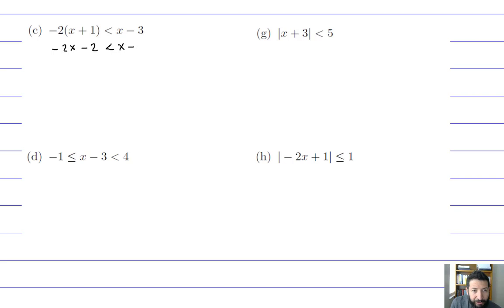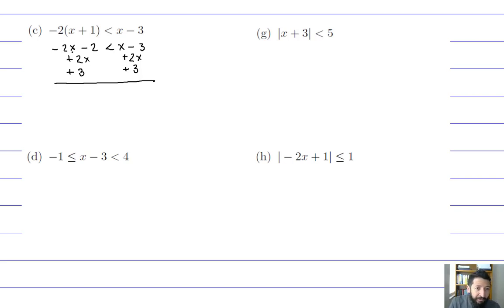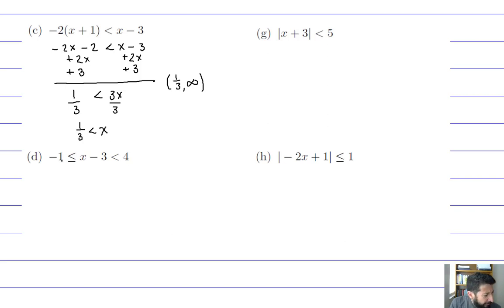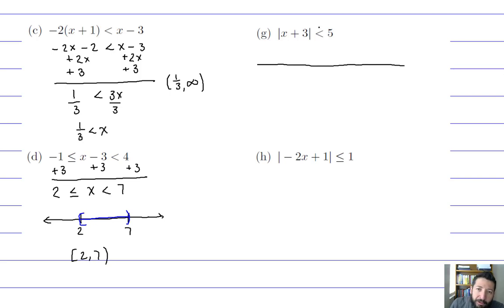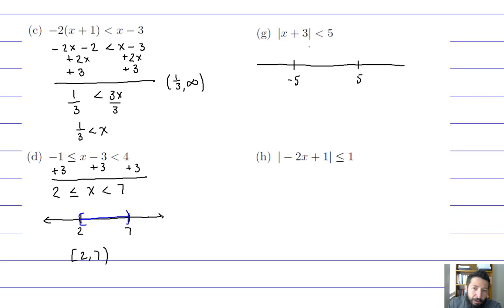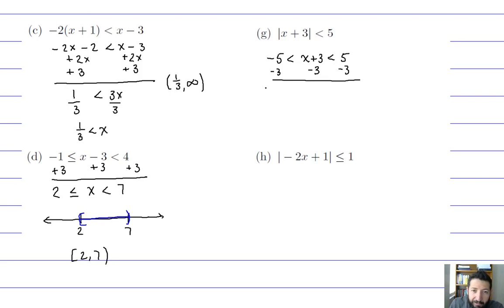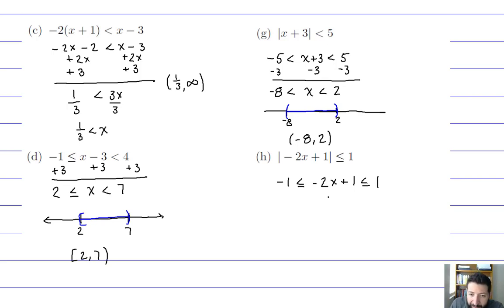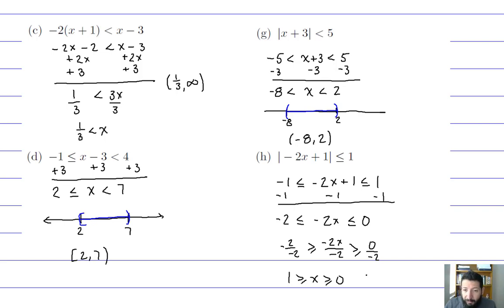Inequalities (Part 2)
In this video, we address absolute value inequalities.